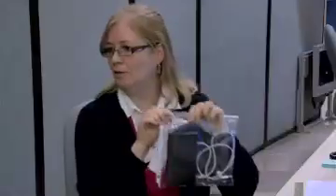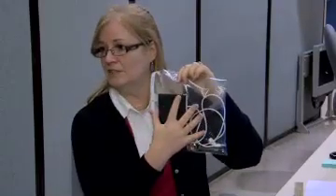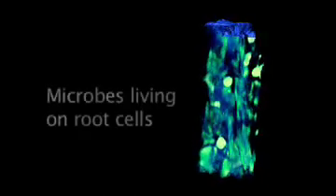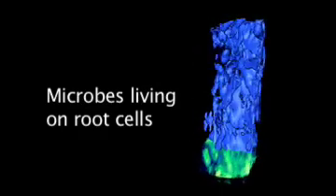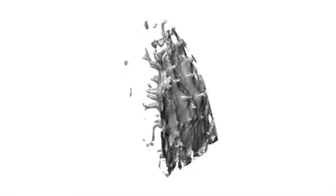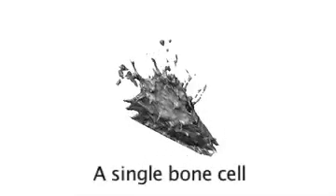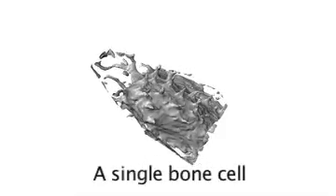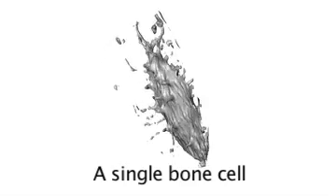Word of the Week - Tomography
SLAC's Brad Plummer interviews a SLAC scientist in order to answer the question, "What is tomography?"